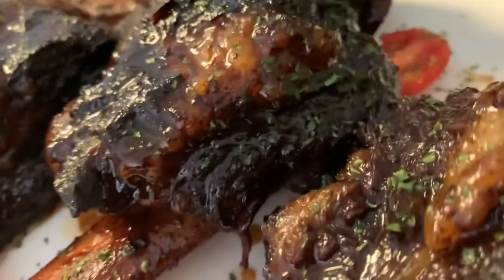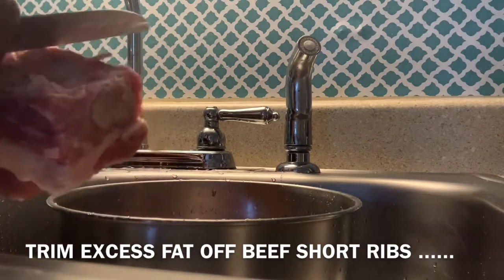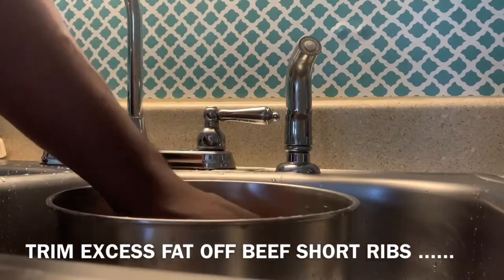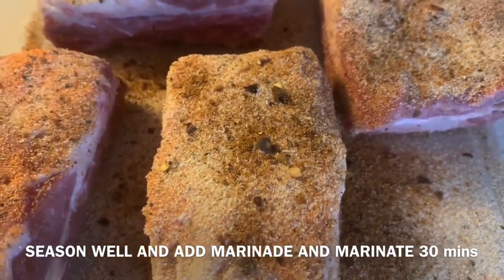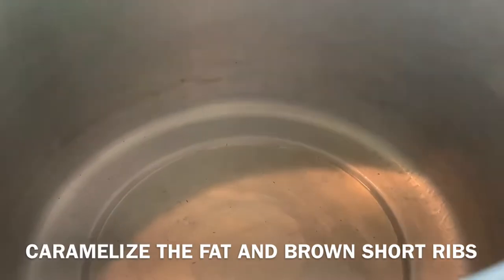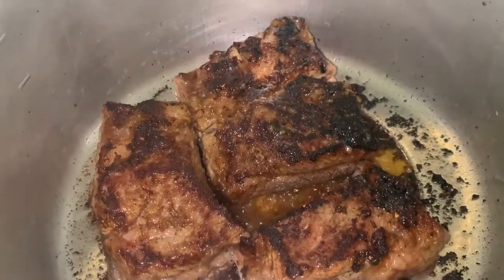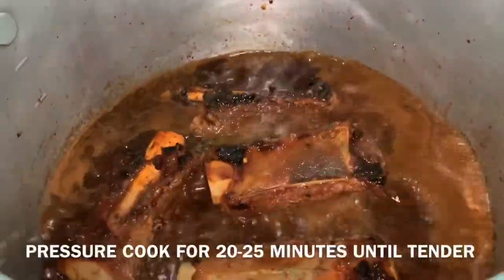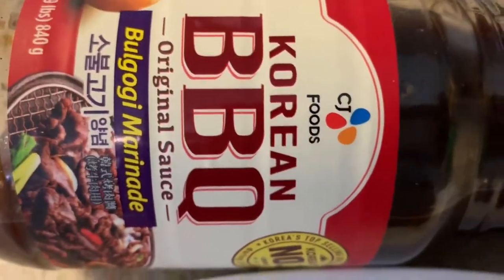EASY KOREAN BBQ BEEF SHORT RIBS RECIPE | BEST PRESSURE COOKER RECIPES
Today I show you how to make easy korean bbq beef short ribs using a pressure cooker, these beef short ribs were marinated in korean bbq bulgogi marinade. This recipe was absolutely delicious and easy, it is tender, fall off the bone and flavorful because i seasoned it with all my favorite spices. I started out by browning the beef short ribs then i add the bulgogi marinade, thyme and fresh garlic. These beef short ribs were cooked in the pressure cooker for 20 minutes and then glazed with the au jus and the broiled for 5 minutes. This is one of the best pressure cooker recipes ever and to top it of it was so easy, you definitely need to try this recipe.

Please enjoy the delicious Full Recipe Tutorial and stay for the Mukbangs where you'll be entertained and be empowered and informed. On Saturdays we turn up with the Hot Topics that will leave you informed, entertained and inspired. Thank ya'll for your support on this journey. One Love from The Sauce Doctor aka (Jamaican Singing Chef) given to me by Eating with K Cotton.

N E W   V I D E O S - (MON - WED - THURS - SAT) 7:30 OR @8PM EASTERN